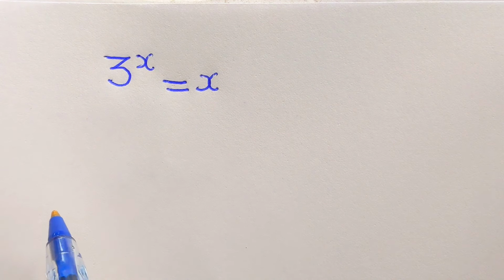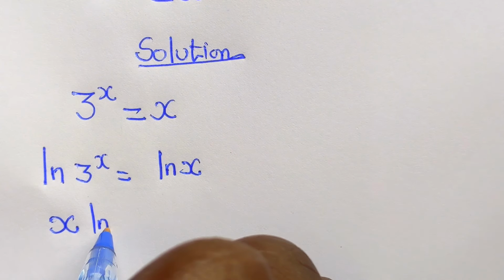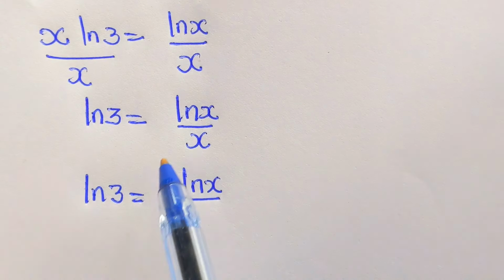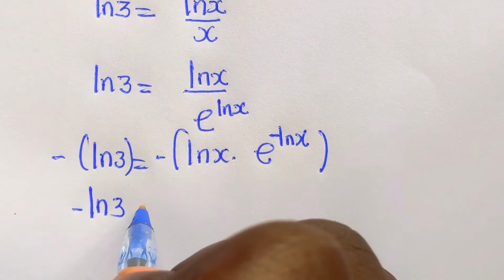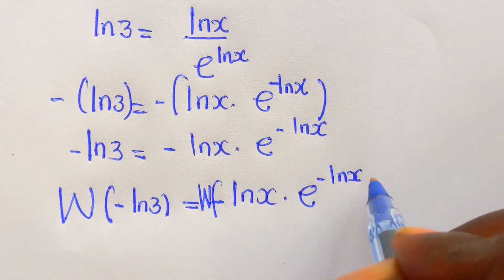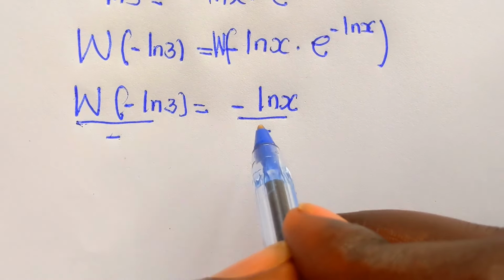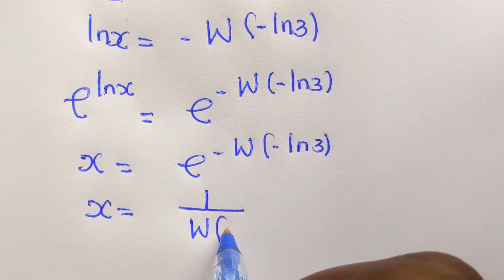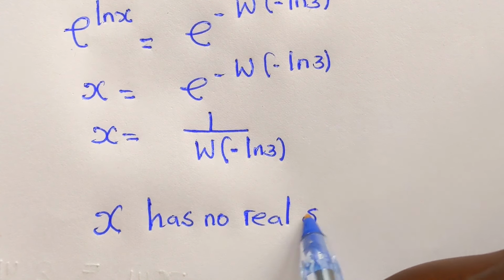Germany | Can You Solve for x? | This Maths Olympiad Problem Goes Viral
In this math video, I (Fiston) explain how to solve this simple linear equation, guiding you through each step of the mathematics involved. This problem-solving approach makes complex function concepts much clearer, showing how to solve equations. We take a look at common mistakes, like dividing by zero to find the solution and solve for x, offering practical math help. This math video offers essential math lessons for anyone looking to master algebraic expressions.